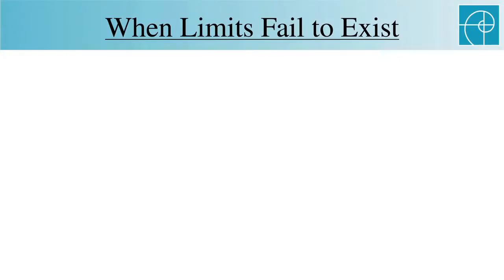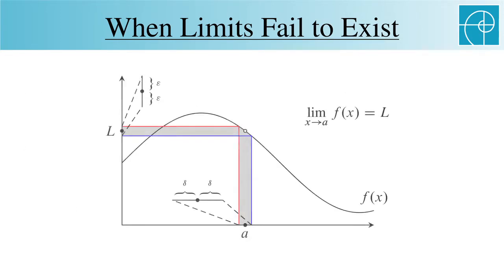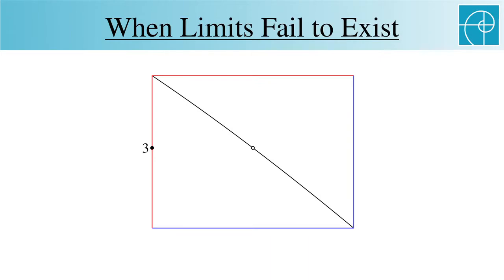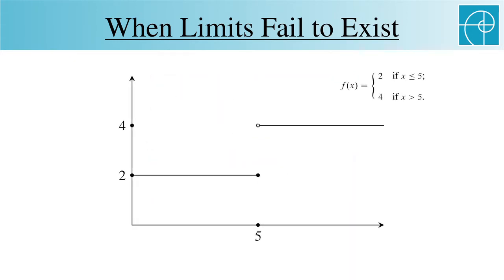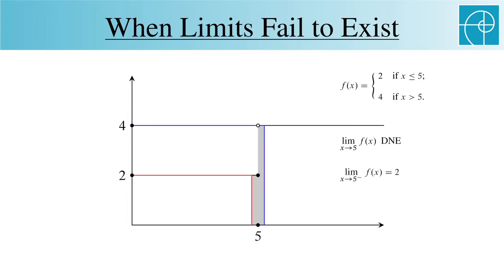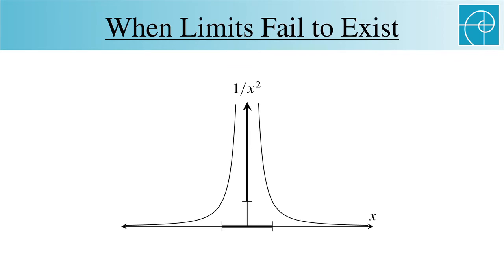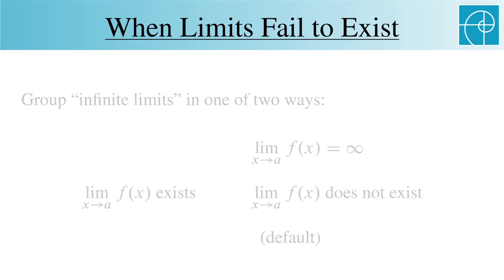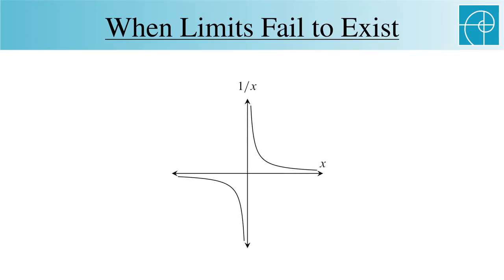Limits 2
When Limits Fail to Exist